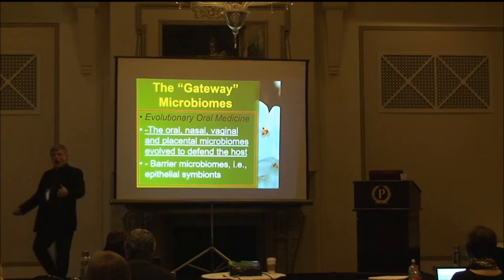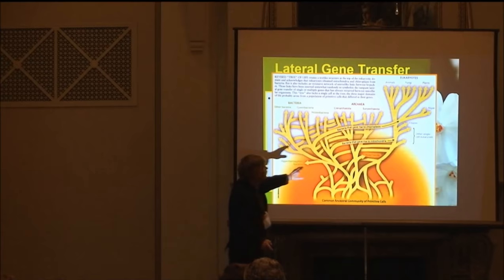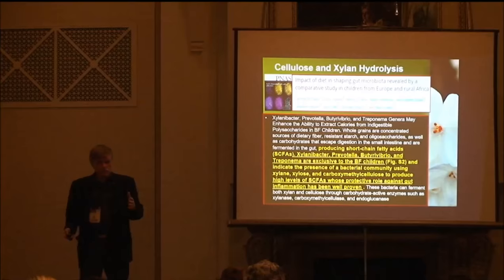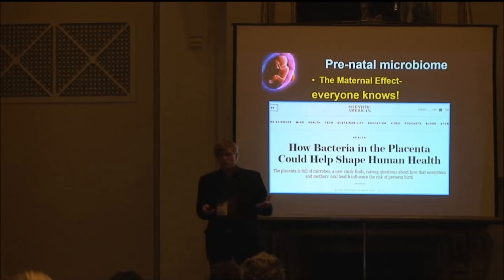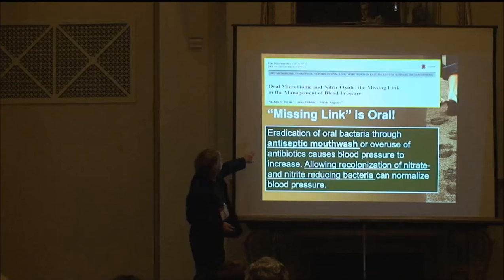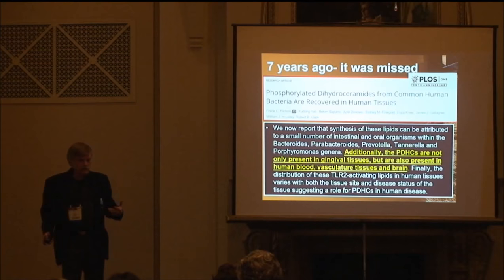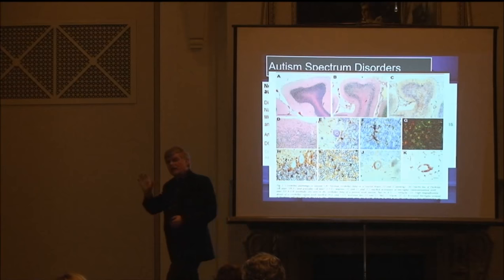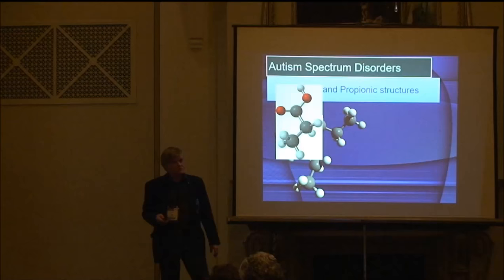Dr. Mark Cannon - AAOSH 2018 Hot Topics in Oral Systemics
Are We on the Evolutionary Road to Ruin? By: Dr. Mark Cannon